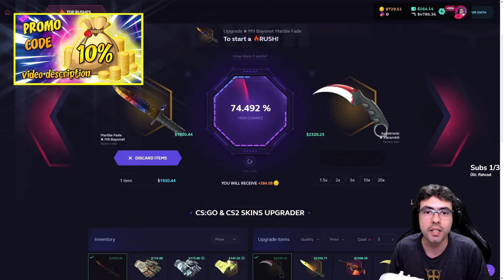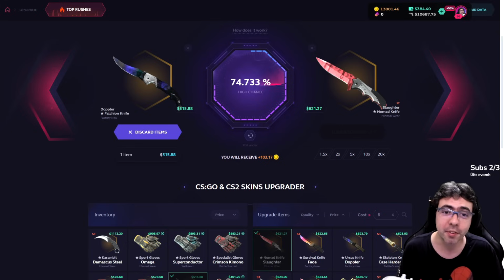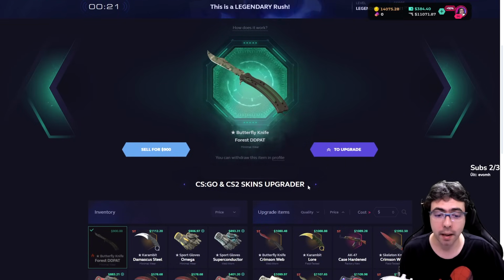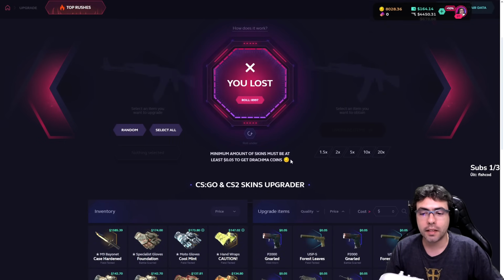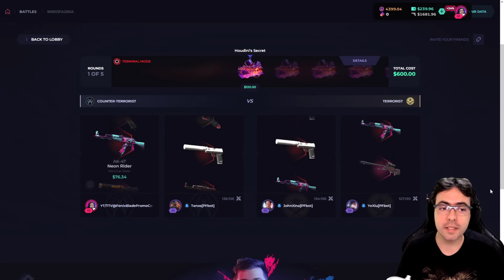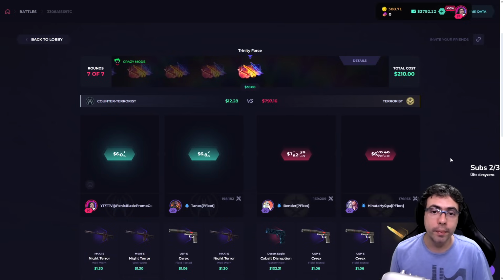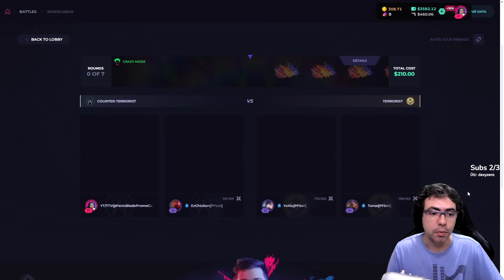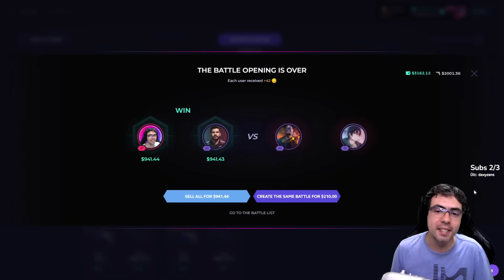🔥The best case to drop skins🔥 - SKIN CLUB PROMO CODE 2024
► Hey guys! This is another video in partnership with SkinClub, take advantage of my promotional link above to get a 10% bonus on your deposit, LET'S WIN SKINS!! from lvl 3 onwards you have free daily boxes, as you go up more levels, more boxes per day!! By earning event tokens you can open boxes for free, participate in sweepstakes and participate in the leaderboard to win prizes at the end of the event.